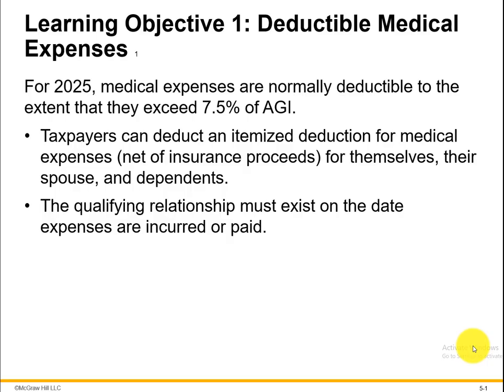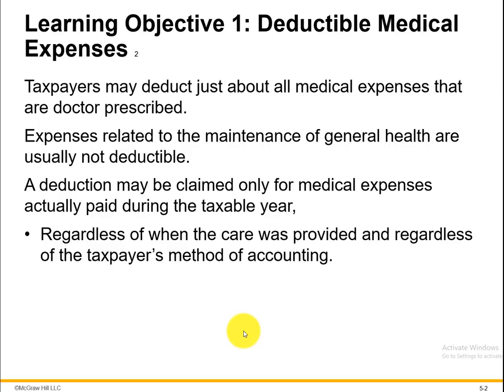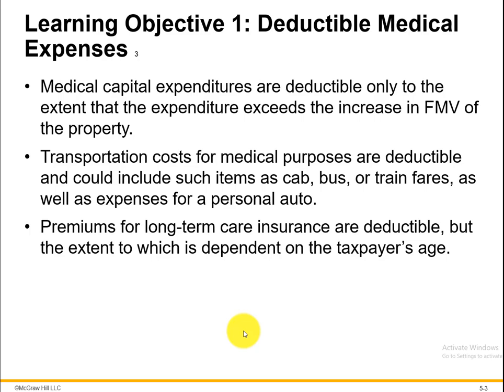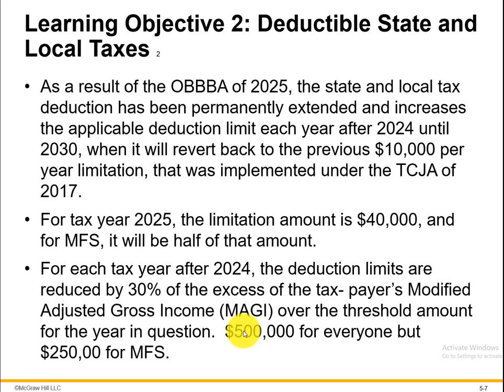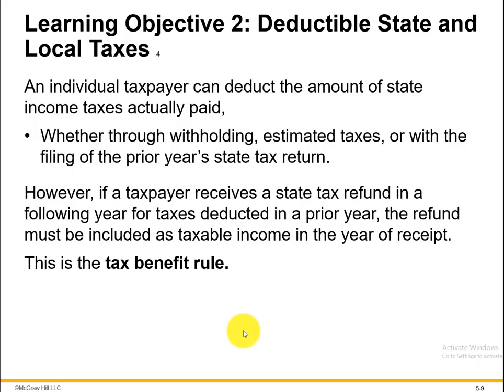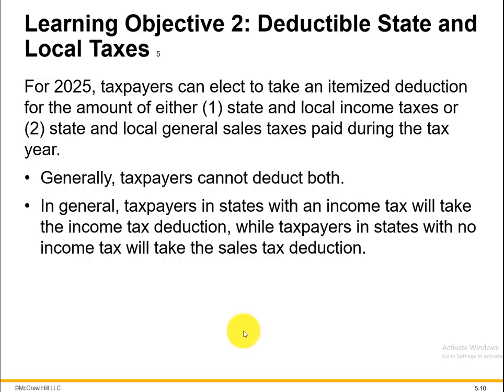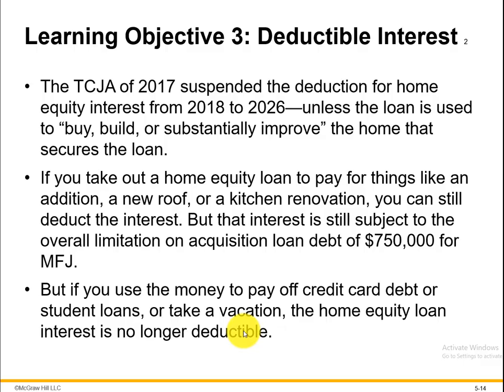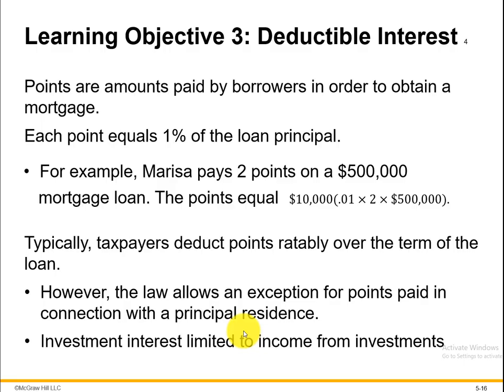Ch 5 Explanation Part 1 Medical Taxes and Interest